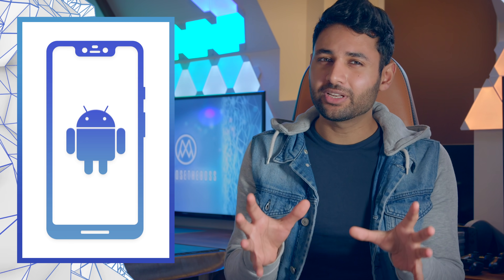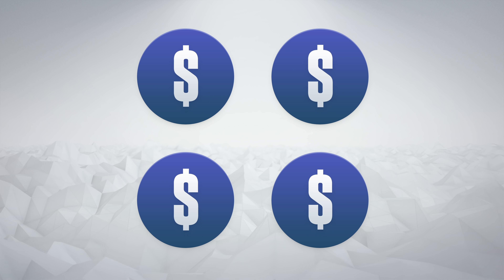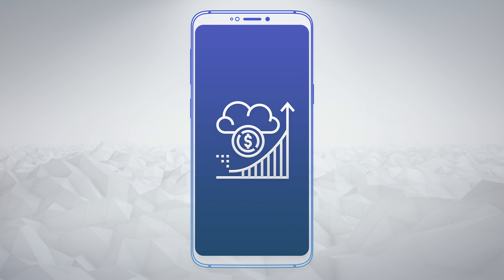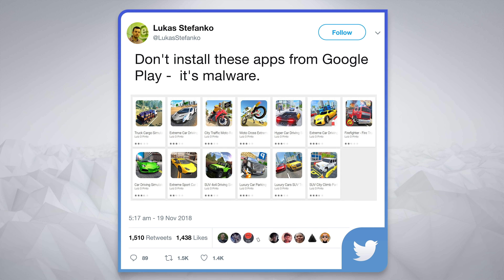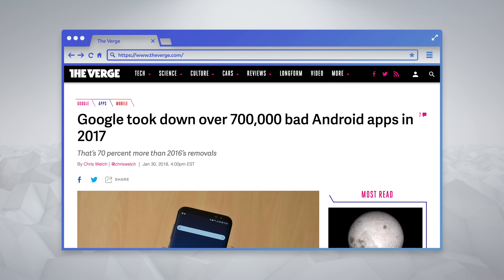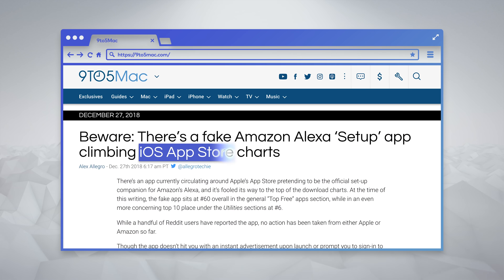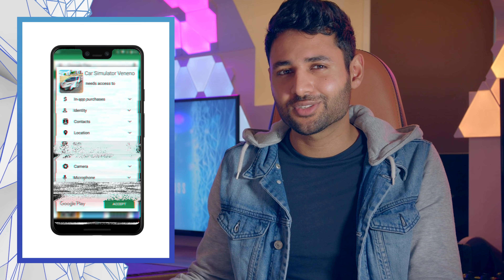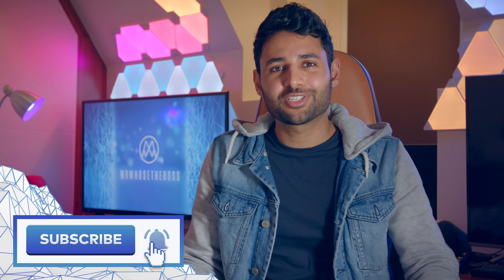How the Play Store put malware on 500,000 Android smartphones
How Google Play Store managed to let thousands of Android Smartphones get infected with Malware - this is what happened.